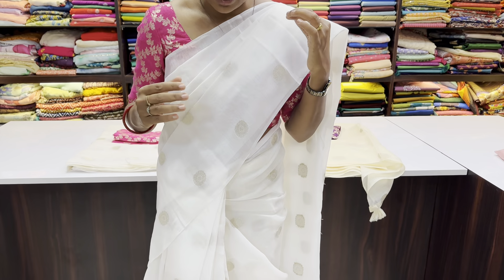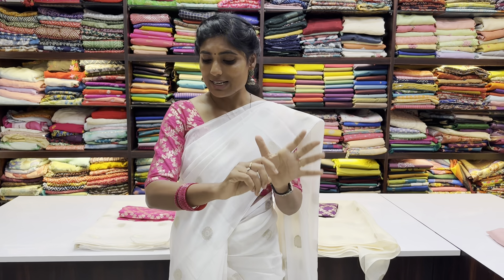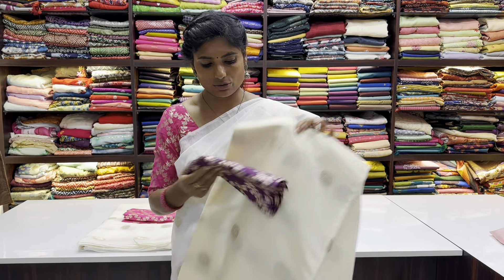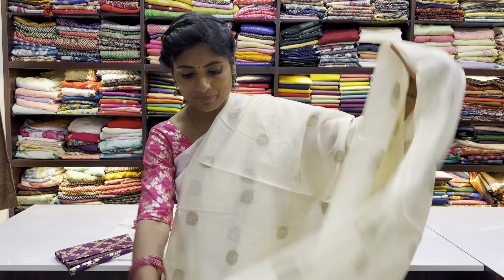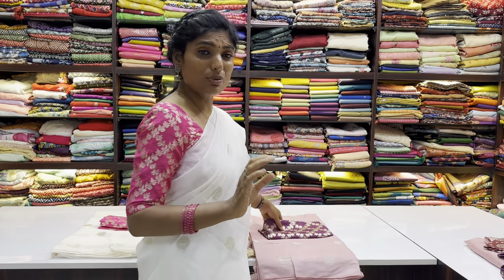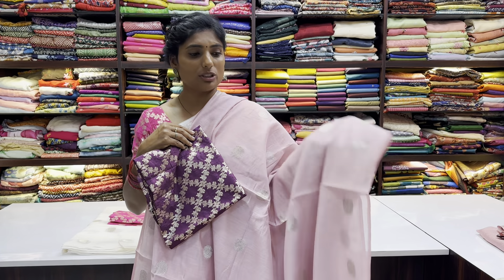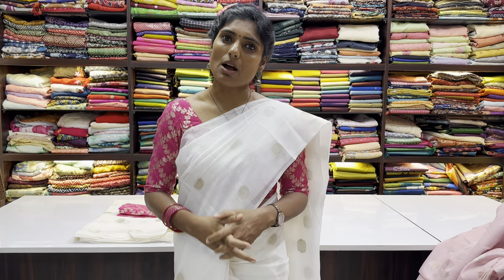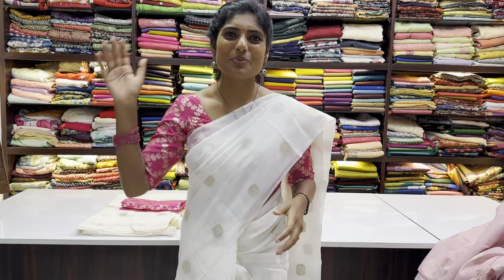Trendy & Soft Chanderi Linen with Woven Buttis | Starts @ Rs.1,499/- | Shop @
ONLINE SHOPPING:

Exclusive Aruvi Chanderi Linen Cotton Sarees with Affordable price-

Ruffletrends Exclusive for Sarees with Ready Wear Blouses!

SHOP ADDRESS:

Villa 18 Block, Bollineni Hillside, Perumbakkam Main Rd, Nookampalayam, Sithalapakkam, Chennai, Tamil Nadu 600126

✨"Ruffletrends" - A fashion brand offering a wide range of stylish products, including nightwear, kurtis, salwar material, sarees, linens, and exclusive cotton saree collections. Visit their website or physical stores to explore their latest collections.

✨"Magil Combos" - Saree and blouse combinations provided by Ruffletrends, which feature stitched blouse concepts. These combos offer a variety of choices and the latest blouse designs, saving time and money for customers.

✨By offering a wide variety of latest blouse designs, these combos save both your time and money, making your shopping experience even more convenient.

Happy Shopping!